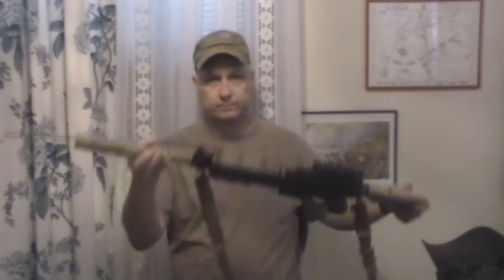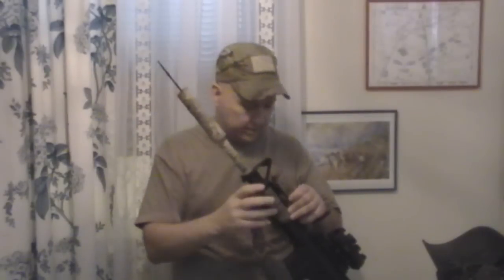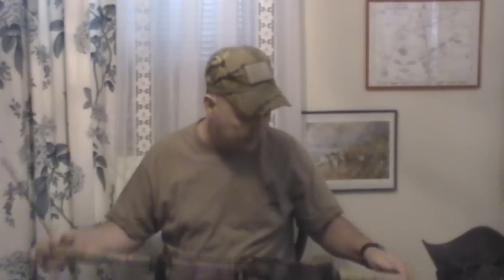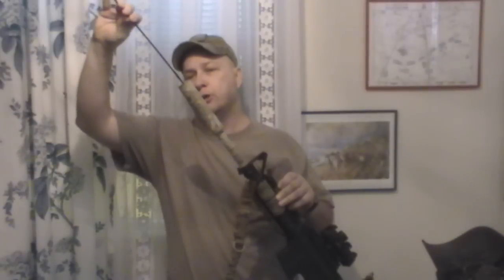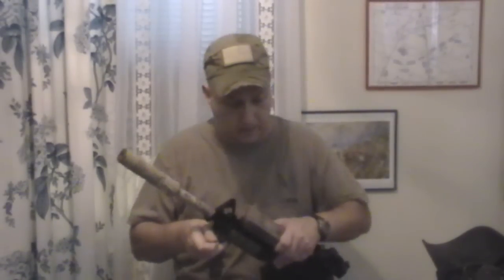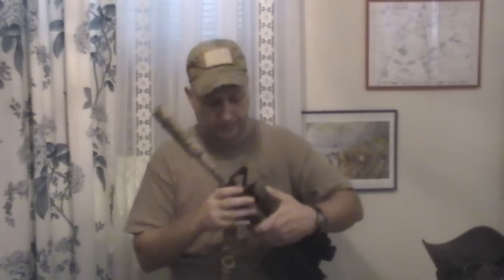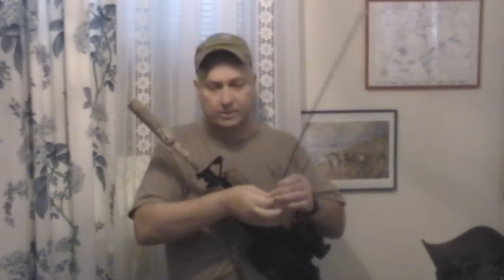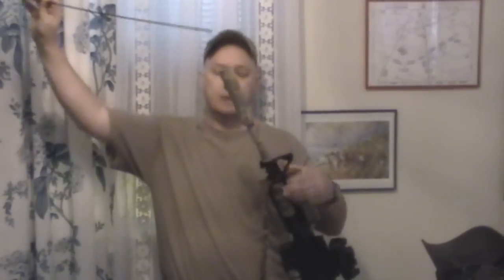Know-It-All: Airsoft 101 Unjamming / Cleaning rod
Instructs how to use the Unjamming / cleaning rod that you get with most Airsoft guns